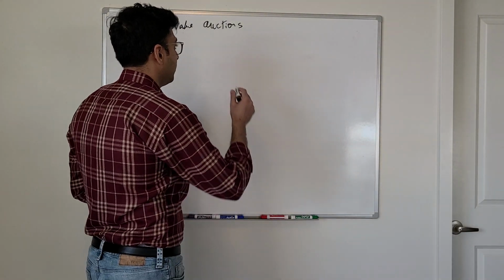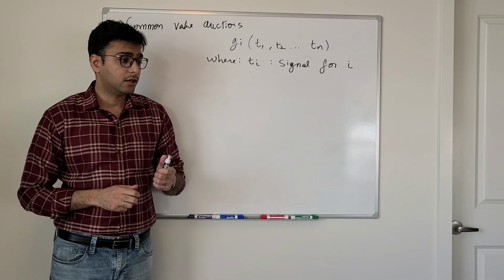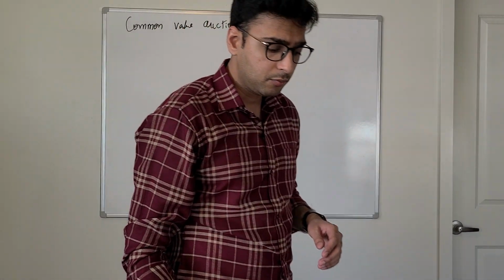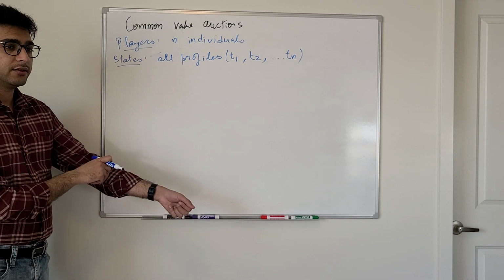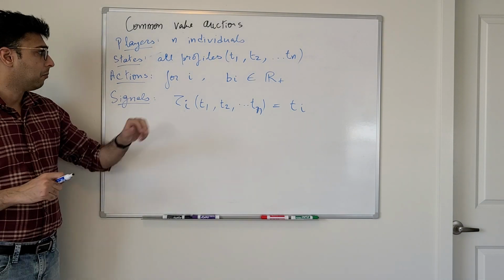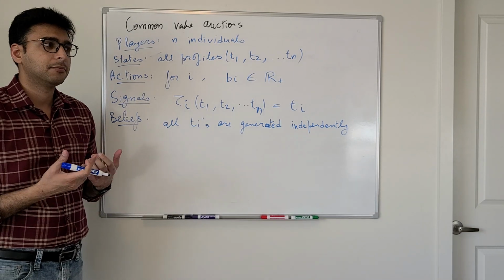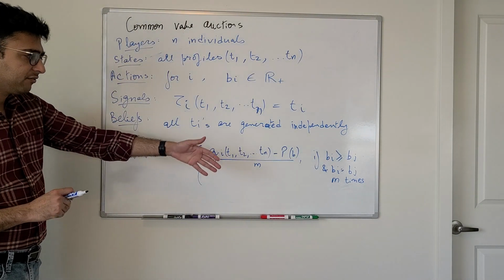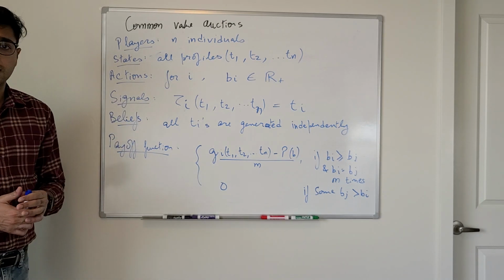Bayesian games - 20 common value auctions (introduction)